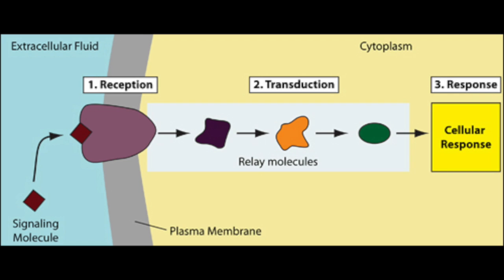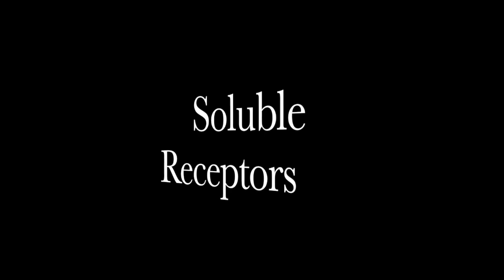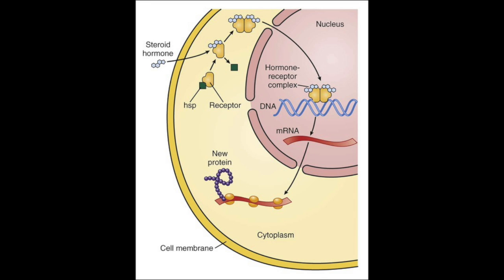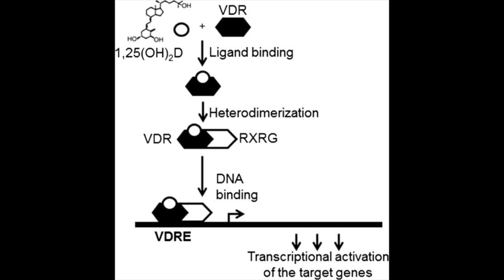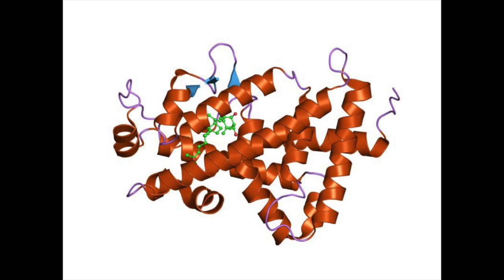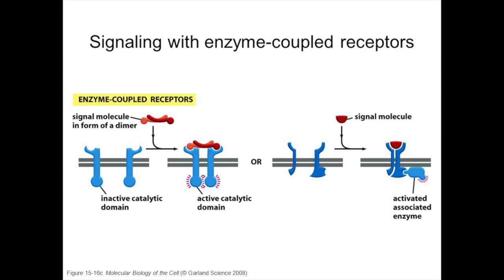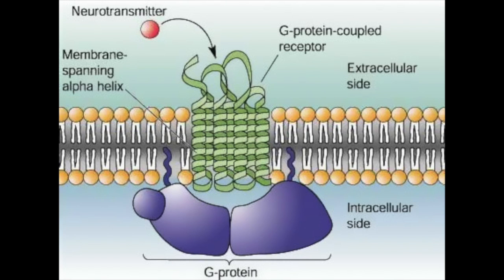Signal Transduction 1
This video is about Signal Transduction